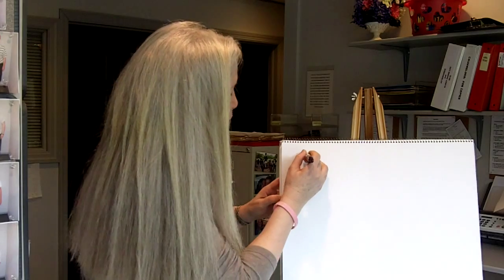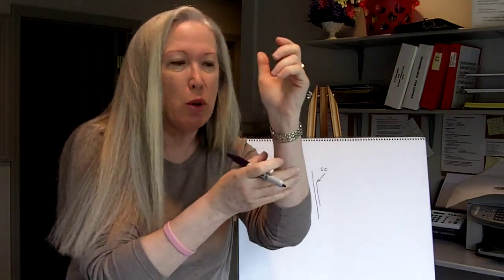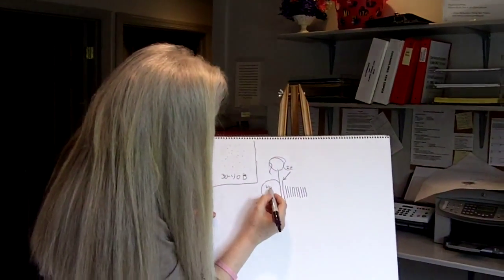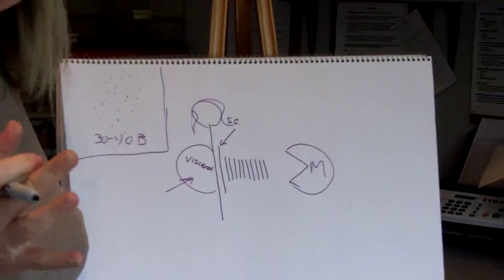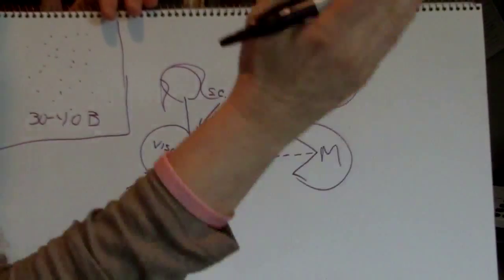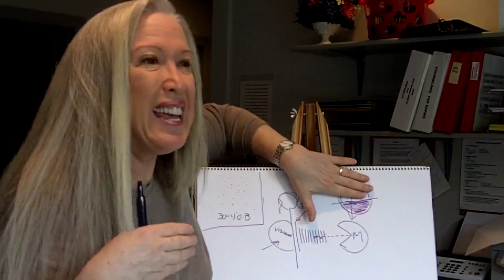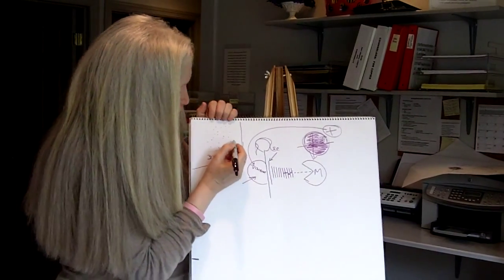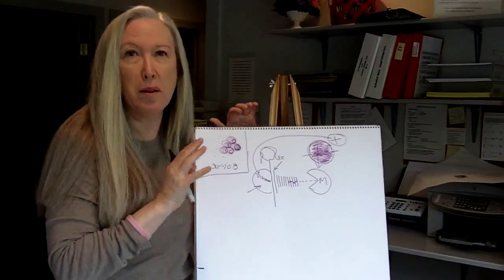What happens when we gain weight?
Lori Boxer, Director of Weight No More Diet Center, discusses what happens to our bodies at a cellular level when we gain weight.